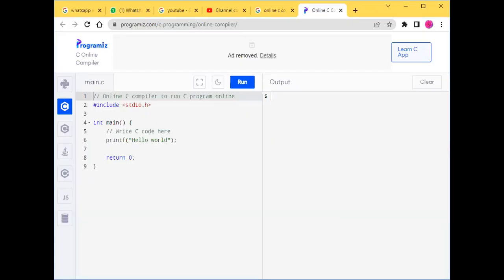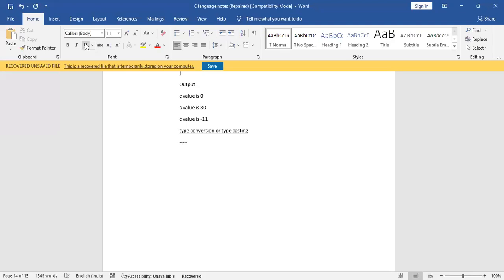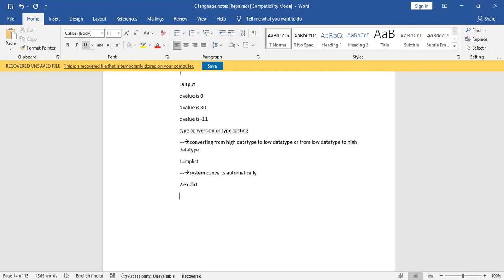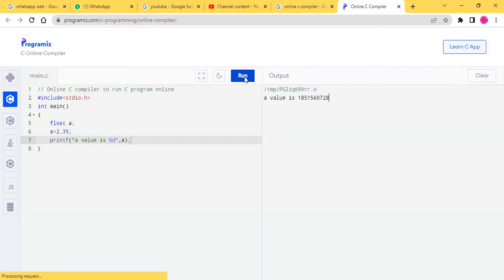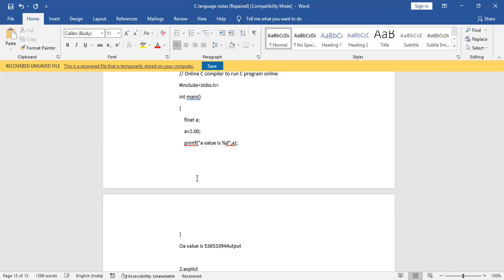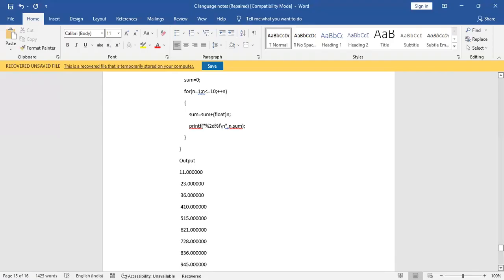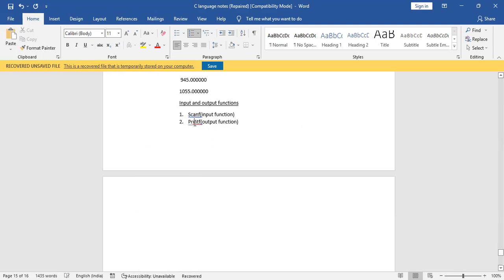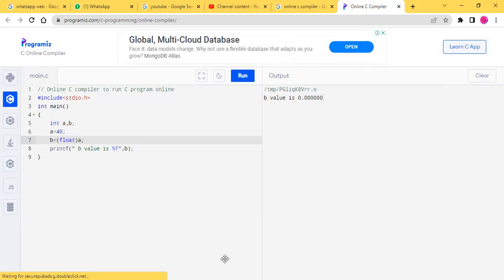C- Language class13 Aparna Mam